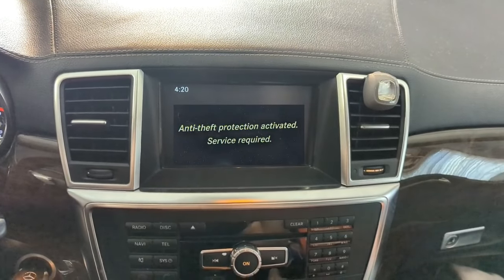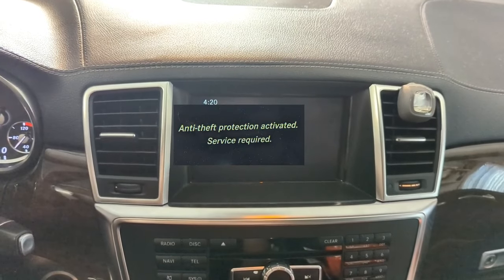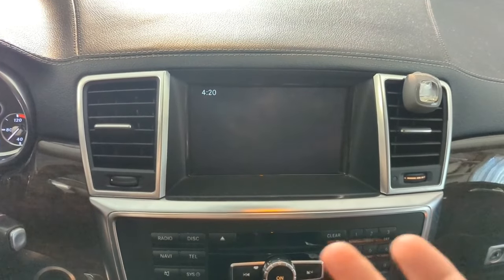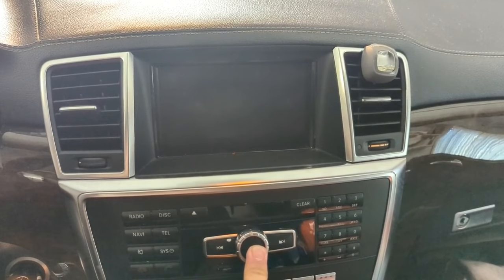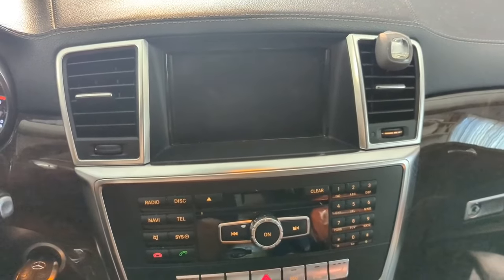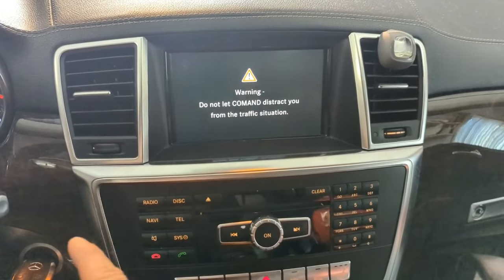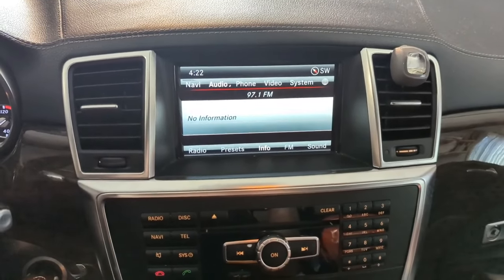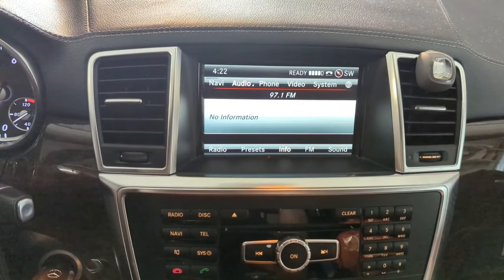Mercedes Benz Anti theft Protection Activated Warning Message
This video provides a helpful guide on resolving the "Anti-theft Protection Activated" warning message in a Mercedes-Benz vehicle. The video is aimed at Mercedes-Benz owners who may have encountered this warning message and want to know how to properly resolve it. The video likely shows the steps to disarm the anti-theft system, how to identify the cause of the warning message and any necessary precautions to take during the process. Additionally, the video may provide information on preventing future anti-theft system issues and properly maintaining the vehicle's security features. Overall, this video is a valuable resource for Mercedes-Benz owners who want to ensure that their vehicle's security system works properly and prevents potential theft or security issues.

In some cases, a weak battery can also trigger the "Anti-Theft Protection Activated" message on a Mercedes-Benz. When the battery voltage drops below a certain threshold, the car's electronic systems may detect it as an attempt to tamper with the car or as a security breach, leading to the activation of the anti-theft system. This can trigger the "Anti-Theft Protection Activated" message and may require a service reset to clear the error message.

Therefore, if the message appears after a weak battery or jump-start, checking the battery's health and charge level first is recommended. If the battery is weak, it should be charged or replaced as necessary. If the issue persists after the battery is fixed, it may indicate a more serious problem with the car's anti-theft system that requires further investigation by a qualified mechanic.

If you want more repair videos on this vehicle, visit our

We also offer the YOUCANIC Full System Diagnostic Scanner, which can read and clear codes from any vehicle's system, module, or control unit. With bidirectional support, you can test sensors, switches, and motors and view live data from any vehicle sensor.

Need help with your car? We're always here to assist you."